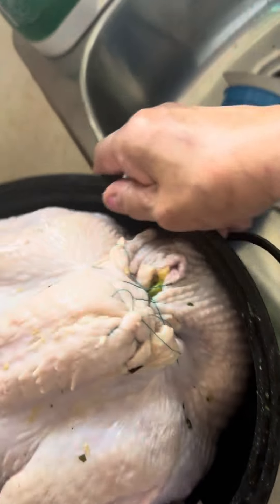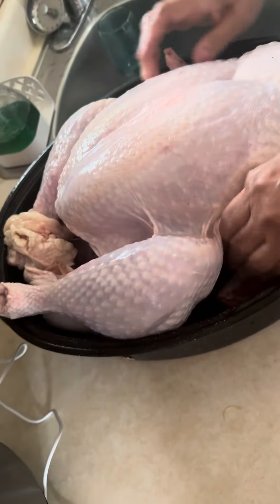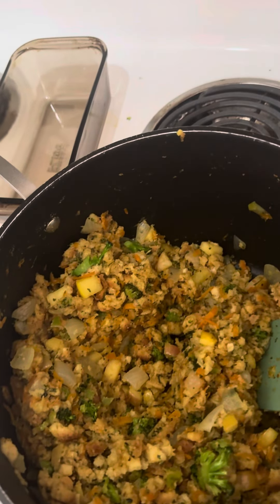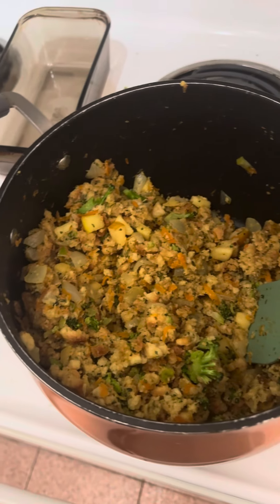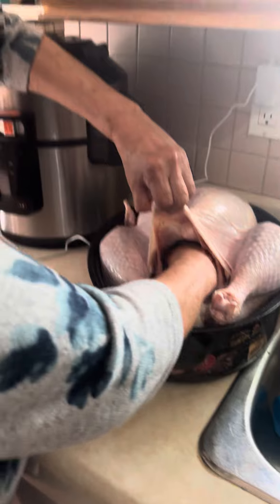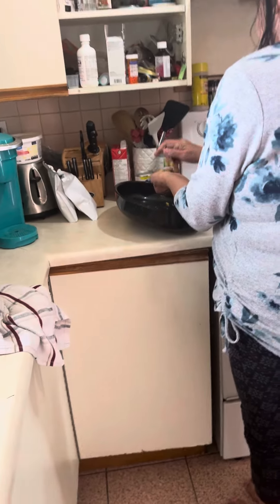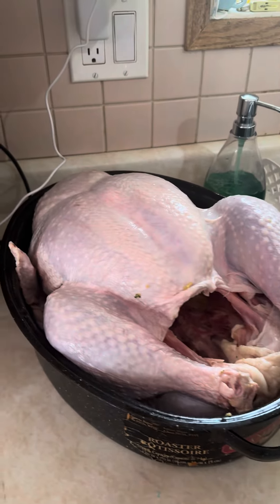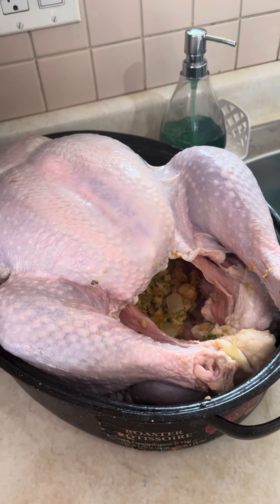How to stuff your holiday turkey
Granny’s secret stuffing recipe and how to keep that stuffing in the bird